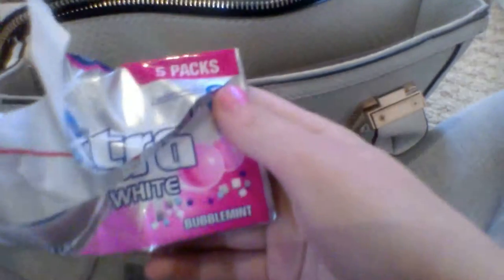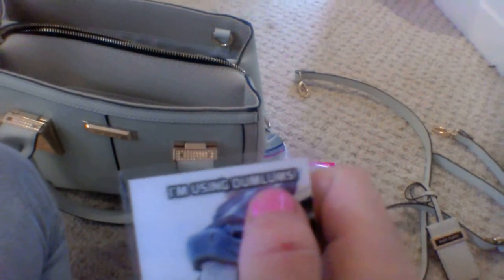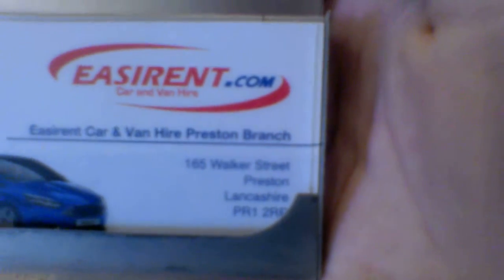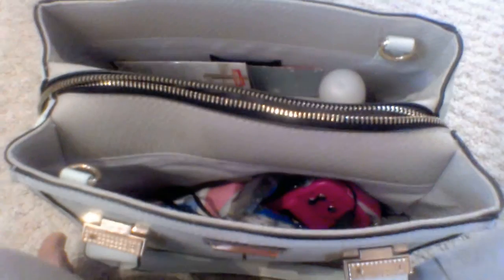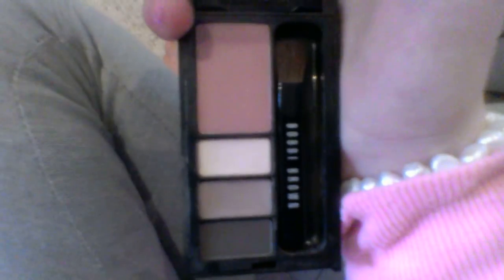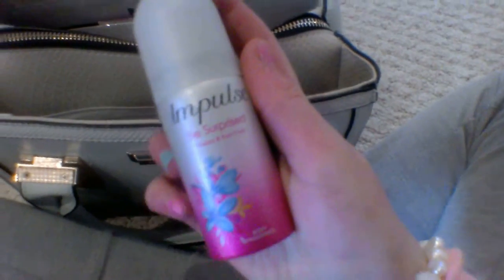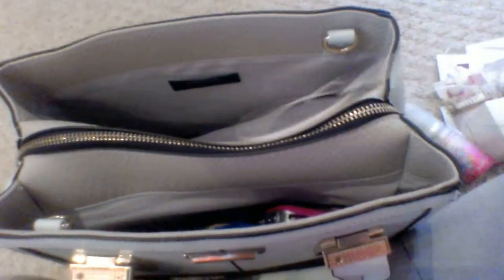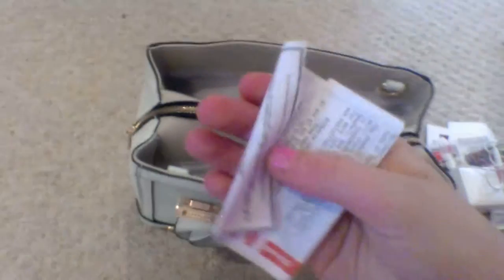whats in my bag messy edition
hey guys today I'm doing a whats in my bag messy edition please like and subscribe for more videos and comment down below what other videos you want me to do and please enjoy the video xoxo Ruby